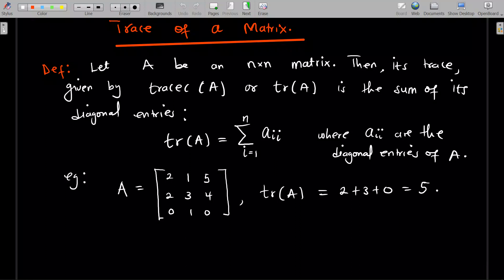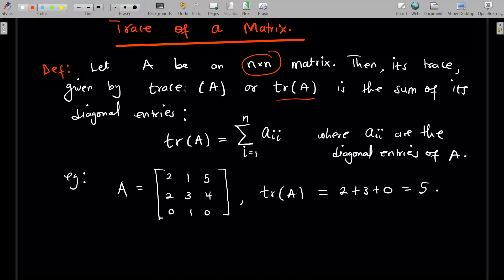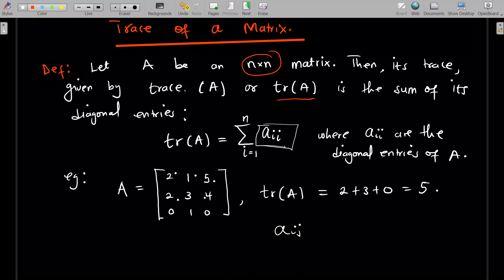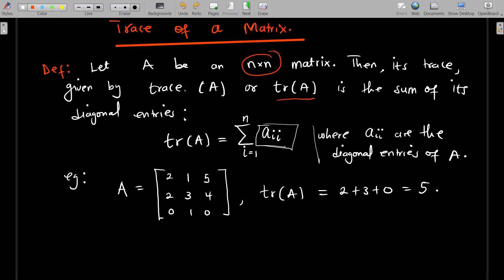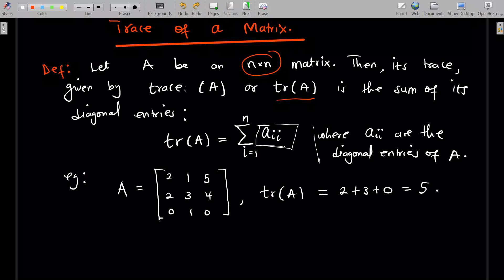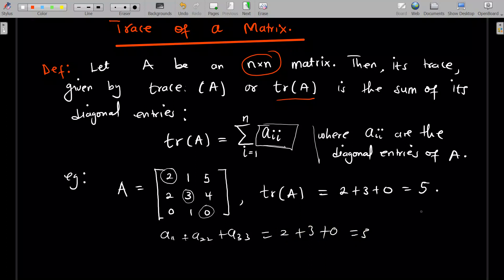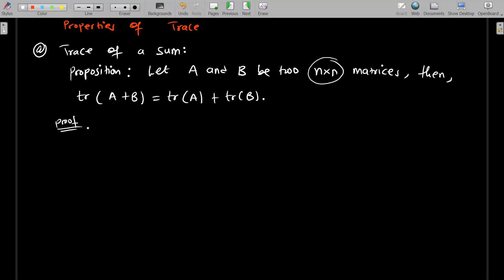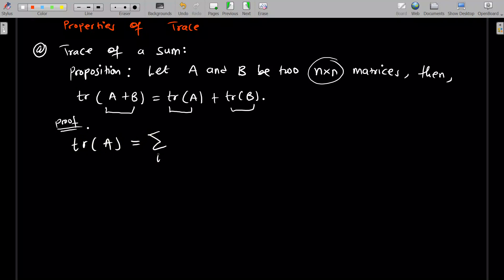Understanding the Trace of a Matrix: Key Properties and Their Proofs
Welcome to our deep dive into the fascinating world of matrices, focusing on the concept of trace! In this enlightening video, we unravel the intricacies of matrix trace, a fundamental aspect of linear algebra that finds applications in various fields such as engineering, physics, and computer science. The trace of a matrix, simply put, is the sum of its diagonal elements, but this simple definition belies the rich set of properties and implications it holds.

First, we'll introduce you to the basic concept of the trace, ensuring a solid understanding of what it is and why it matters. With engaging visuals and step-by-step explanations, we make the concept accessible to everyone, regardless of their mathematical background.

Next, we delve into the core properties of the trace of a matrix, exploring and proving key properties such as:

Additivity Property: tr(A+B)=tr(A)+tr(B) - This property demonstrates that the trace of the sum of two matrices is equal to the sum of their traces. We'll provide proof of this property using the definition of matrix addition and trace, showcasing its elegance and utility.

Invariance under Transposition: tr(A)=tr(A') - Here, we show that the trace of a matrix is equal to the trace of its transpose. Through detailed proof, viewers will learn how the arrangement of elements in a matrix does not affect its trace, highlighting an intriguing aspect of matrix theory.

Cyclic Permutation in Multiplication: tr(AB)=tr(BA) - Perhaps one of the most fascinating properties, it reveals how the order of multiplication does not change the trace when dealing with two matrices. We break down this property into understandable segments, providing compelling proof that illustrates the deep interconnectedness within linear algebra.

Each segment is crafted to not only prove these properties mathematically but also to provide intuitive insights into why they hold true. Our goal is to not just teach you what these properties are but to foster an intuitive understanding that will stay with you long after the video ends.

Finally, we'll discuss the implications of these properties in real-world applications and advanced mathematical theory, illuminating how the seemingly simple concept of trace can have far-reaching effects in complex systems.

Whether you're a student grappling with linear algebra concepts, a professional looking to refresh your knowledge, or simply a curious mind eager to understand the beauty of mathematics, this video is tailored for you. Join us as we explore the elegant world of matrix trace, its properties, and proofs, and unlock the secrets it holds within.

By Mexams